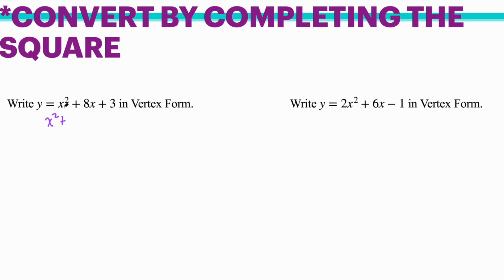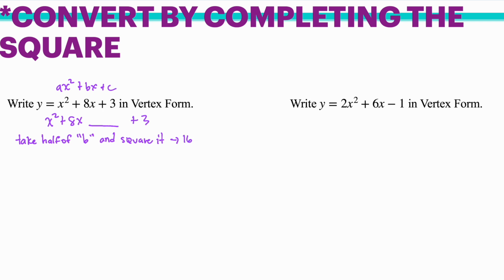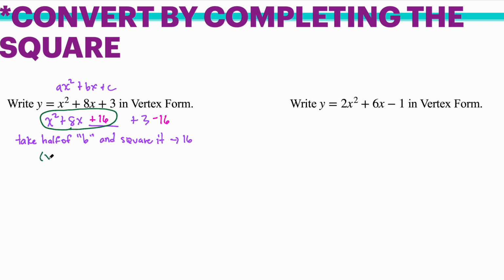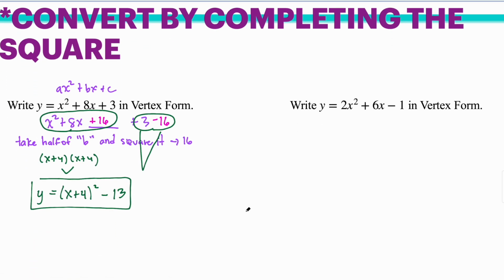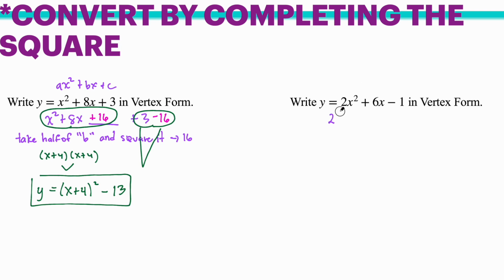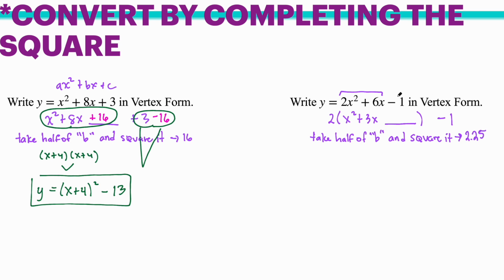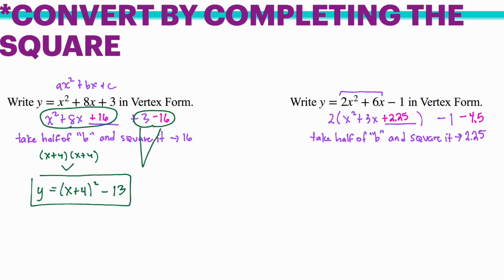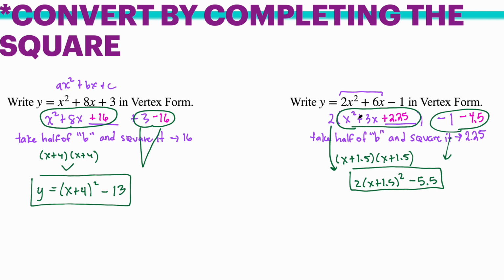Completing the Square